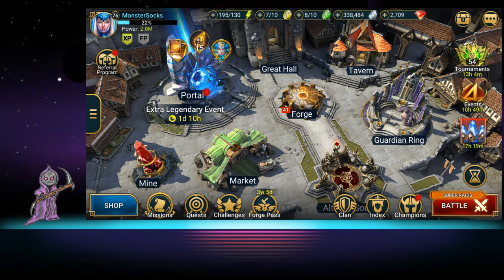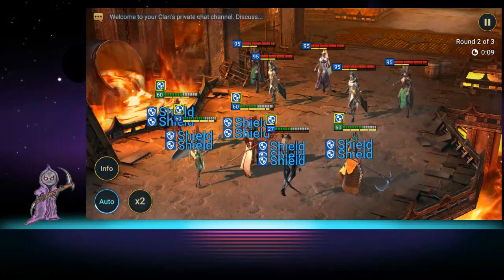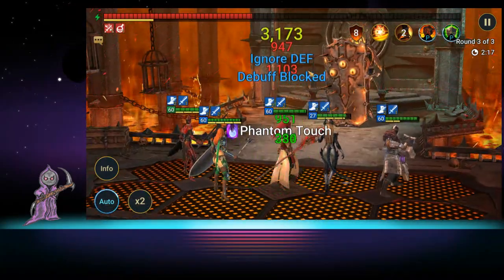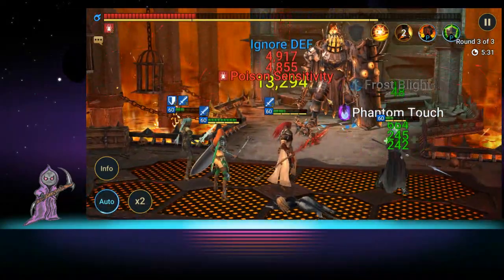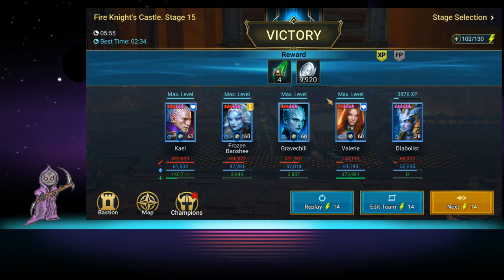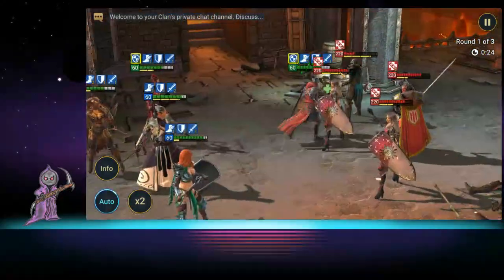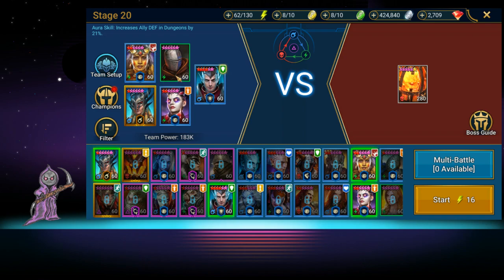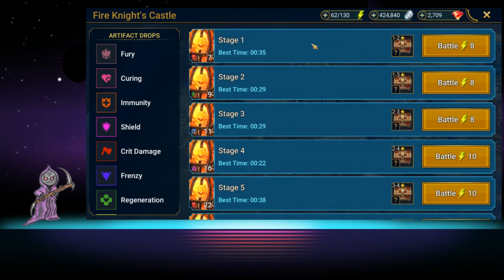Fire Knights Castle Stage 1-20 F2P Quick Overview (Raid Shadow Legends)